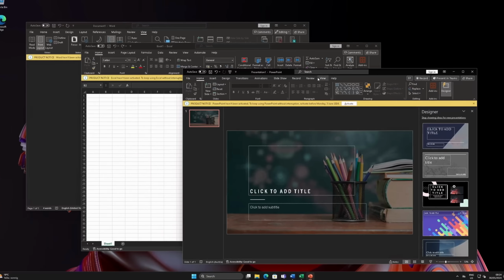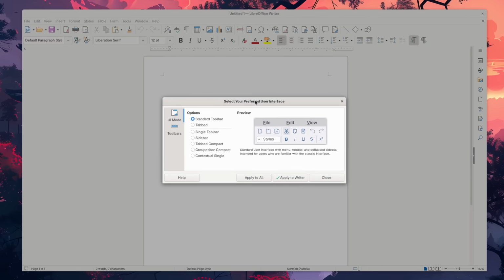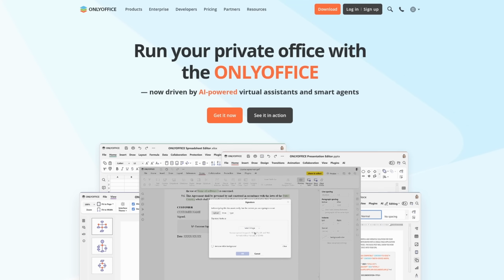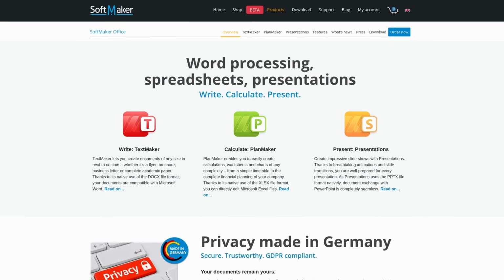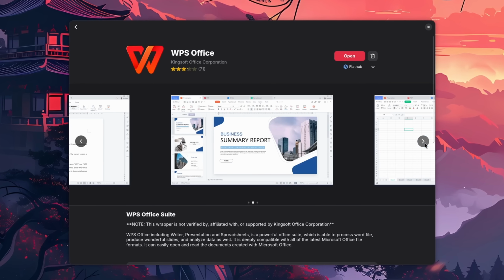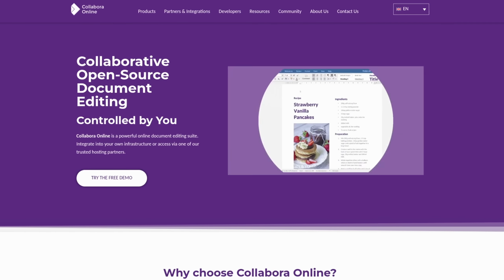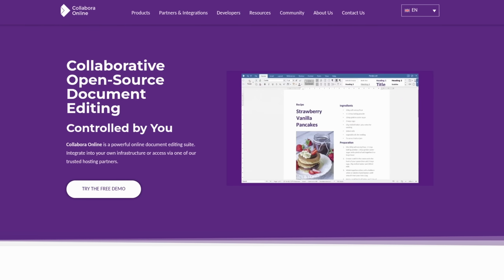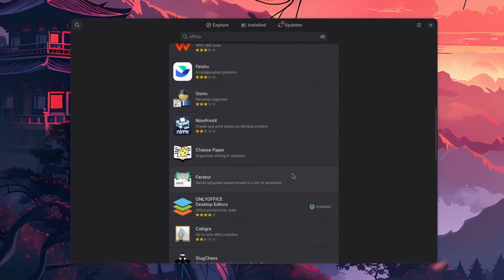I Tested Every Office Suite on Linux! Here Are the Best Ones ...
► Chapters:

00:00 - Microsoft Office on Linux ...
00:52 - LibreOffice
02:25 - OnlyOffice
03:24 - Calligra, a KDE Office Suite?
03:51 - SoftMaker Office
04:49 - FreeOffice
05:20 - WPS Office
06:07 - Collabora Online, the best of all worlds?
07:12 - Google Workspace ... a surprising contender
08:06 - M365 ... well yeah
08:54 - Which Office do you think is the best on Linux?
09:09 - Conclusion